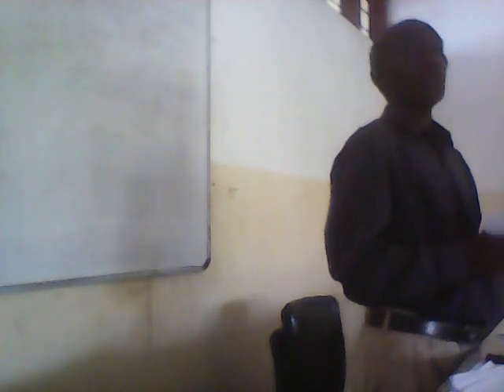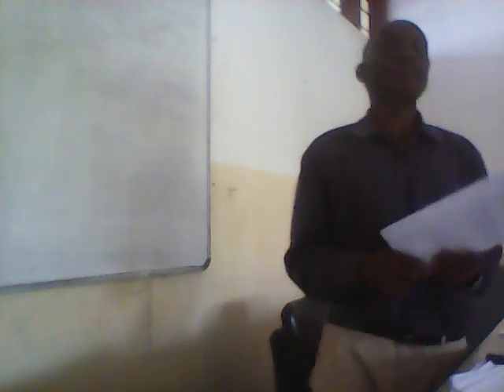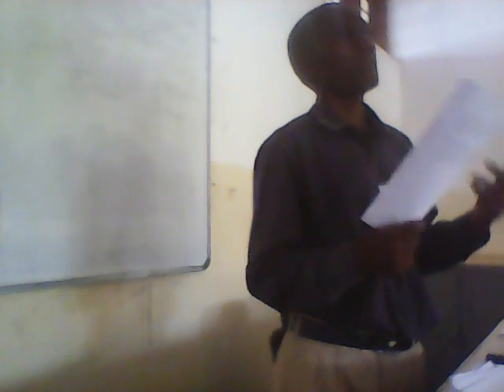International Trade and Finance class 1